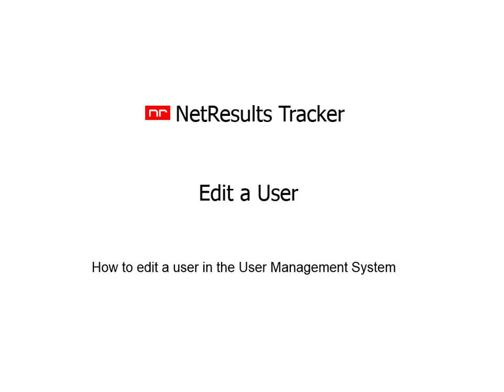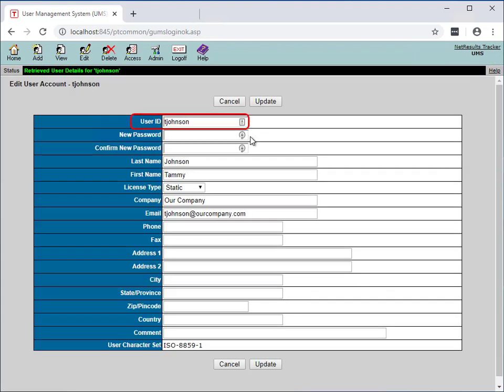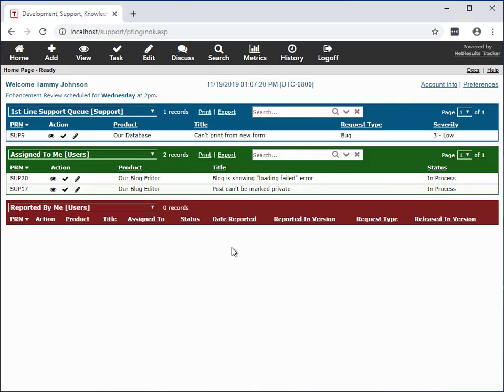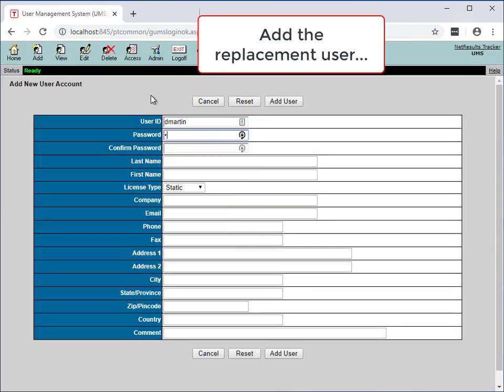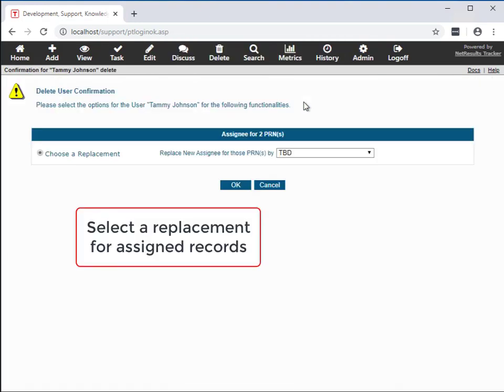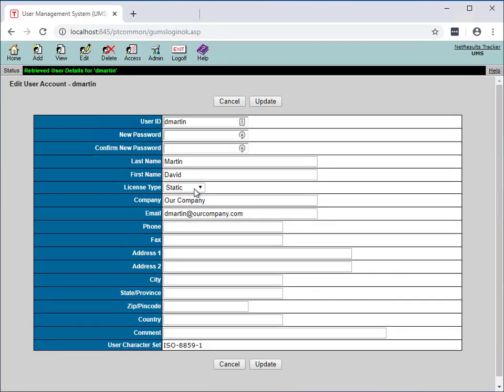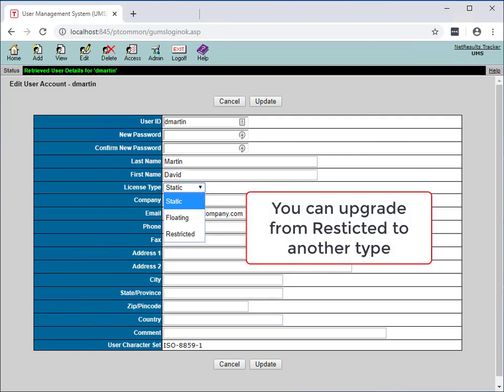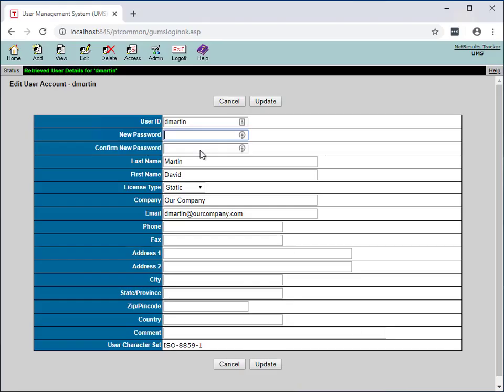Edit a User in the User Management System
How to edit a user's profile information in the User Management System. Also, discusses how to replace users and changing a user's license type.